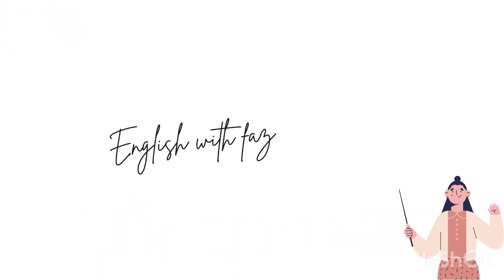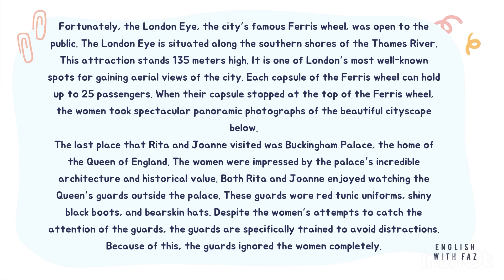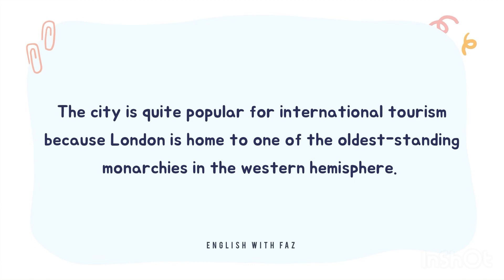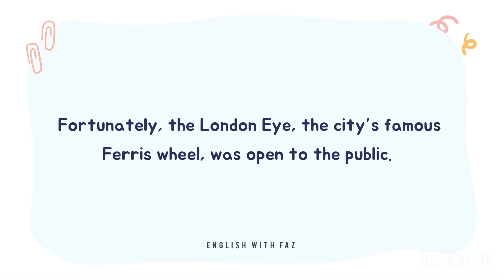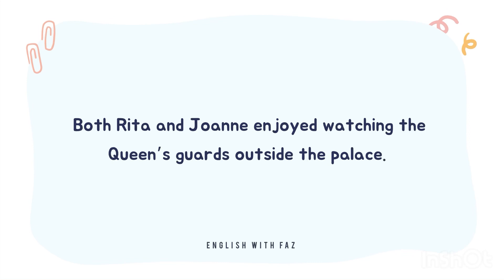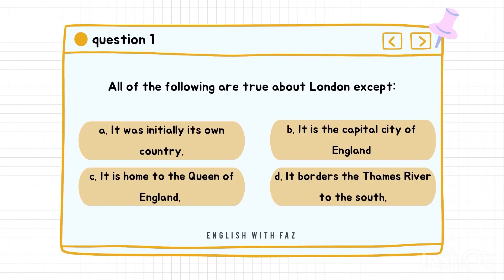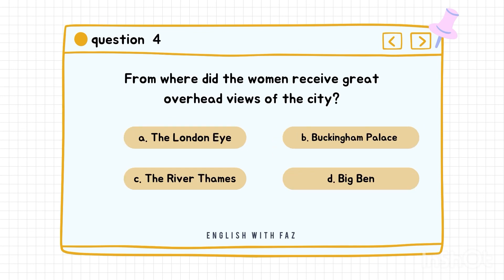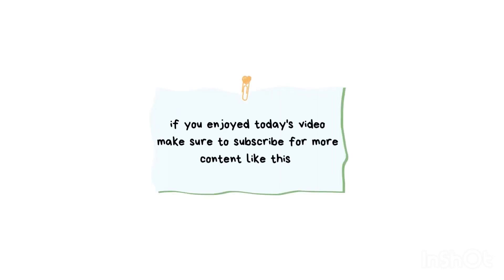English Listening Practice | English Listening Comprehension (level B1) |A trip to London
This listening comprehension is designed for beginner learners (level B1) This listening test consists of 6 questions.